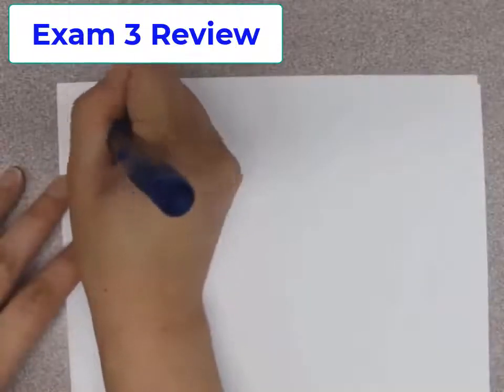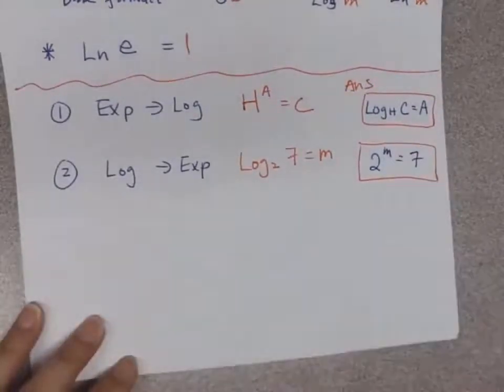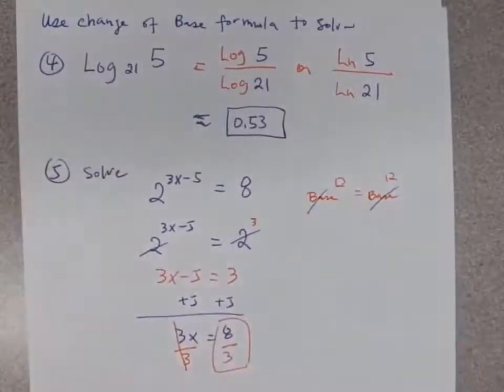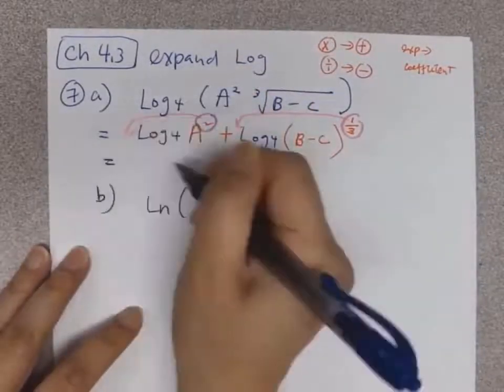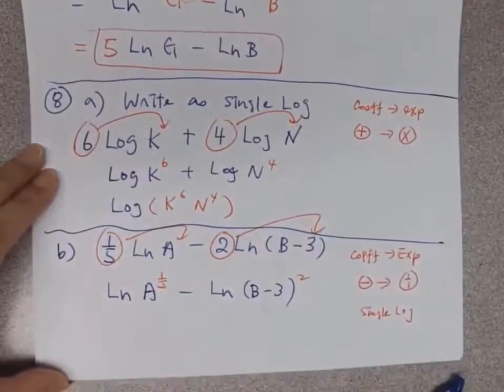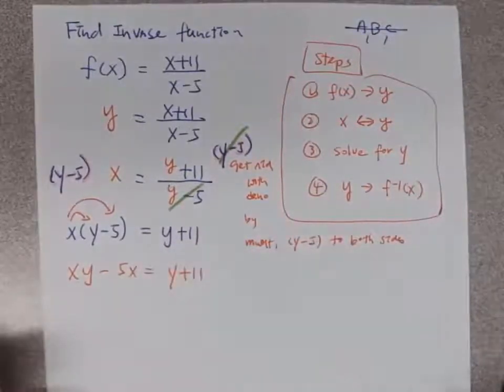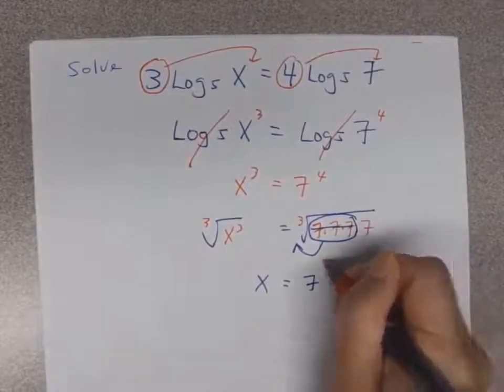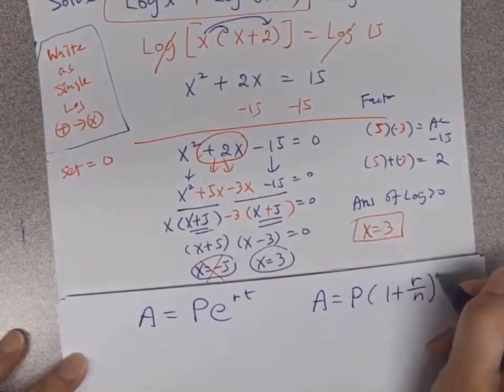Math 1314 College Algebra In-Class Exam 3 Review Video 1/2 (New Link)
Review of College Algebra over Log and Exponential Functions & Inverse Functions.